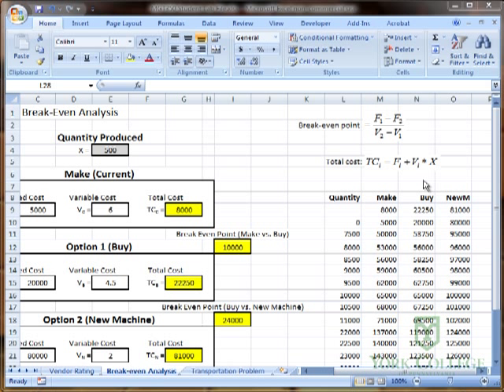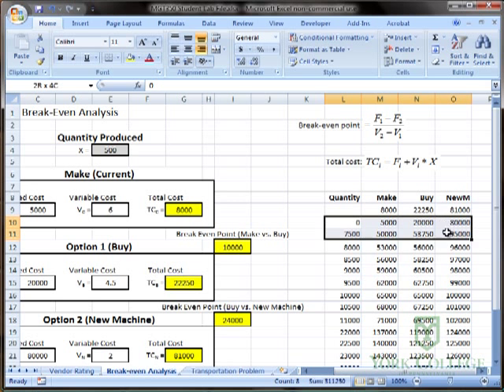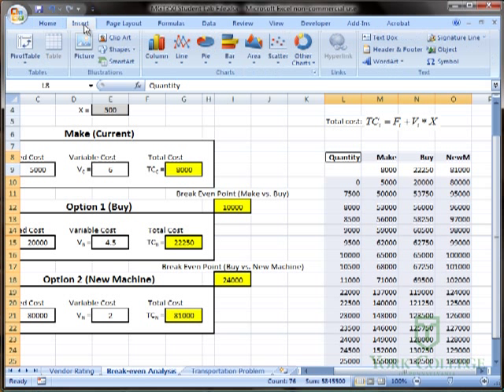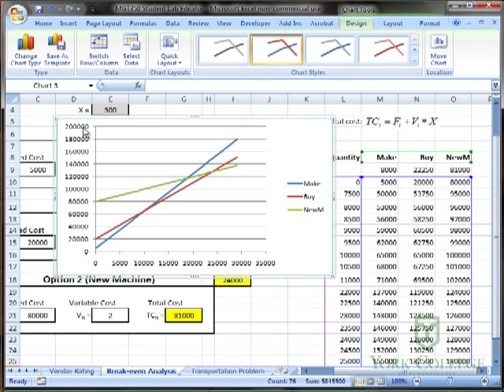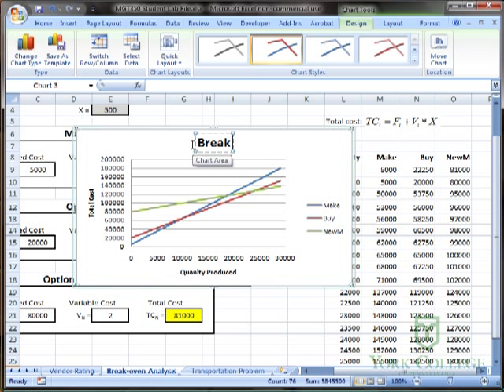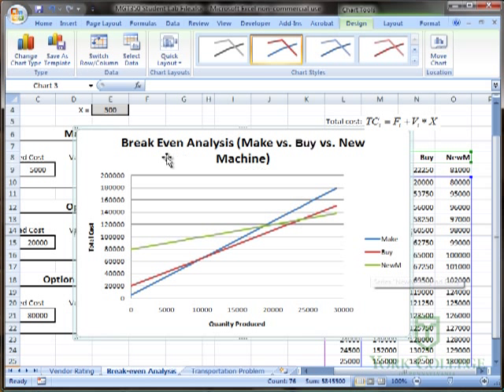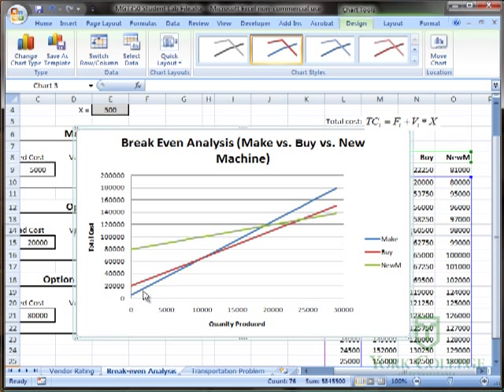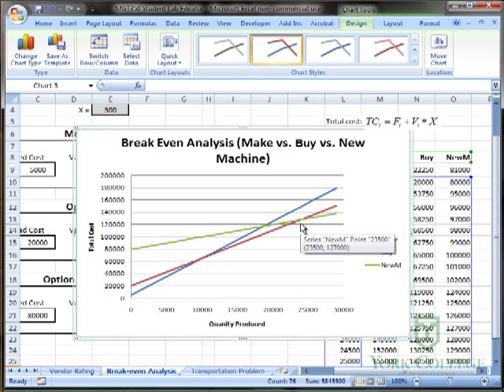Break-Even Analysis (3 of 3)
Creating a line chart for a data table - used in break-even analysis.